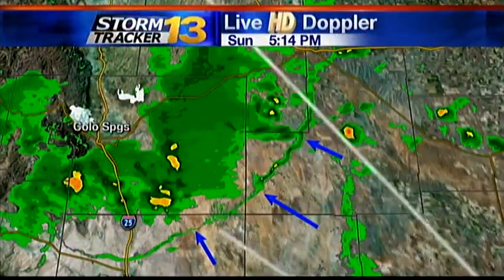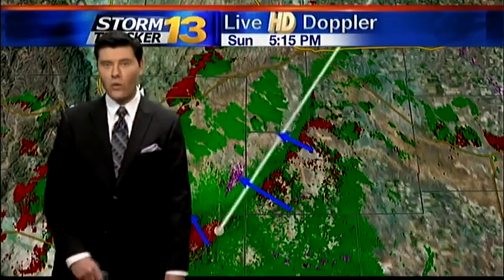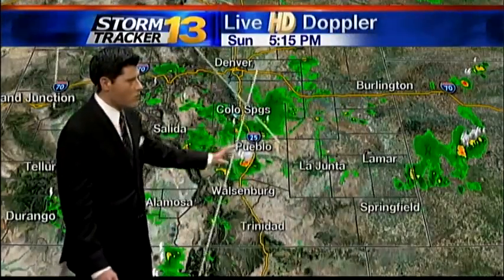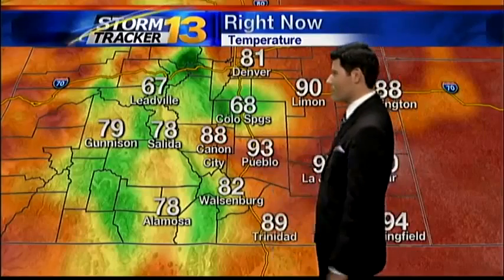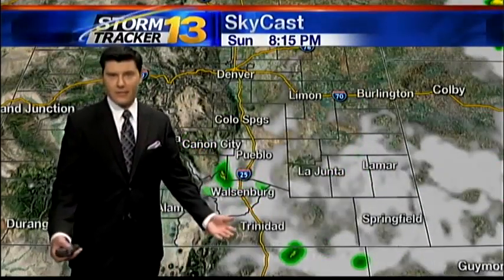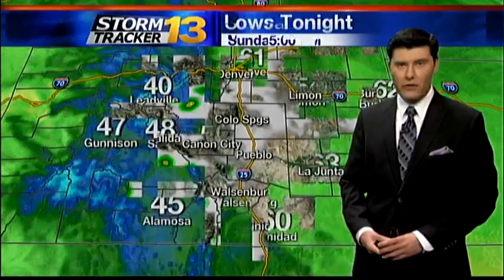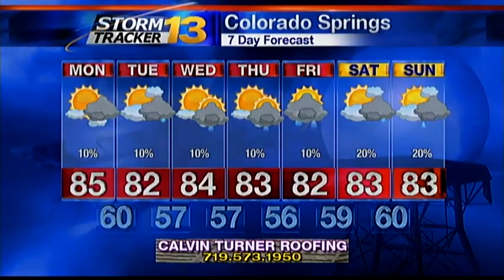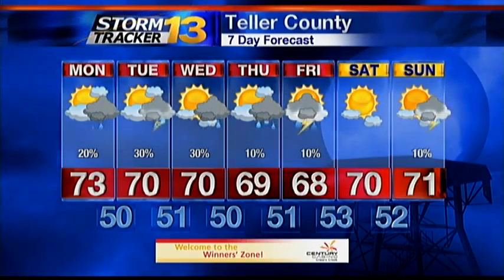Jason's Sunday Afternoon Forecast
A few lingering storms area expected with a much drier week to follow.